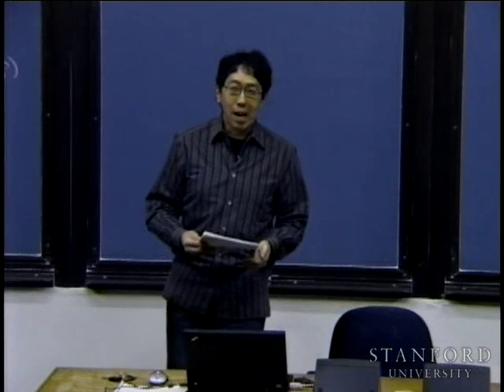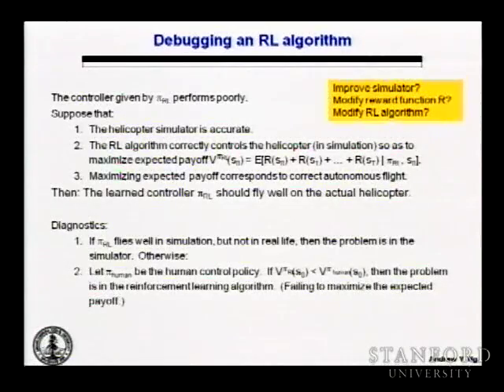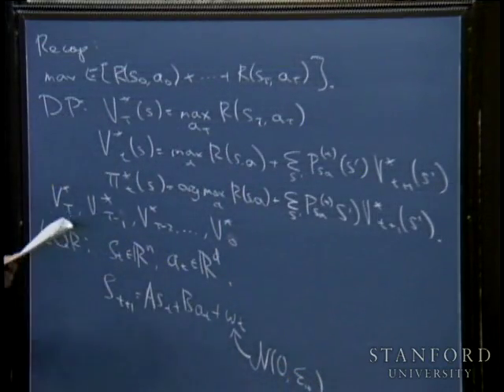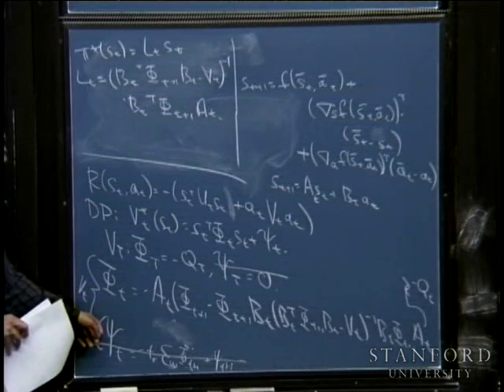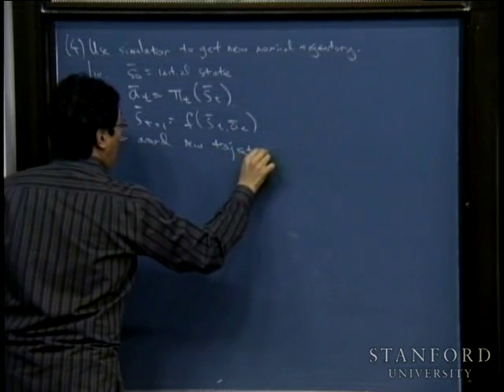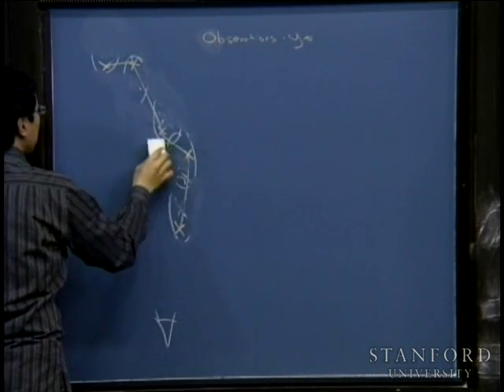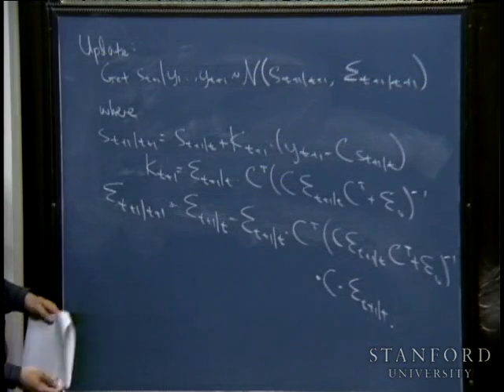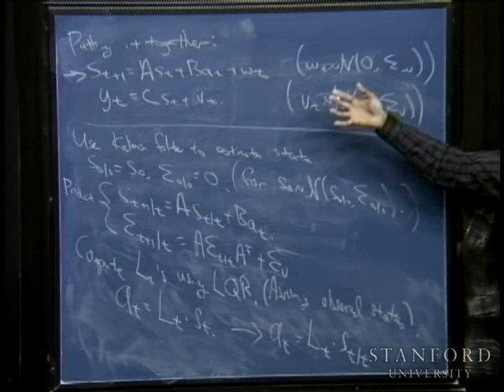Lecture 19 | Machine Learning (Stanford)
Lecture by Professor Andrew Ng for Machine Learning (CS 229) in the Stanford Computer Science department.  Professor Ng lectures on the debugging process, linear quadratic regulation, Kalmer filters, and linear quadratic Gaussian in the context of reinforcement learning.